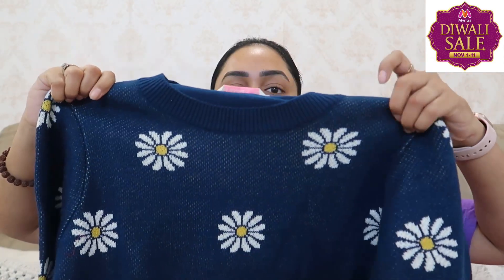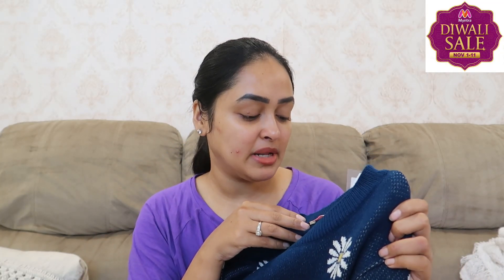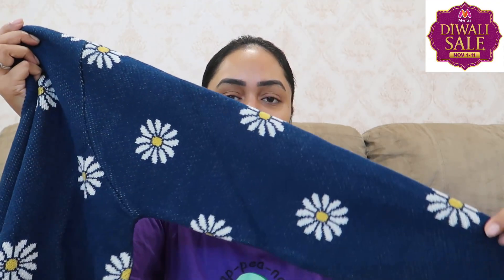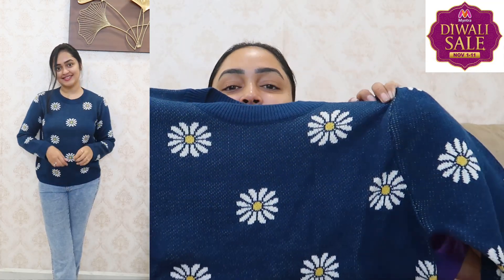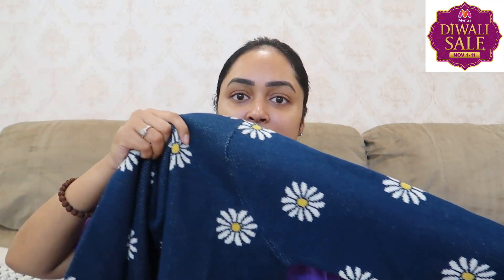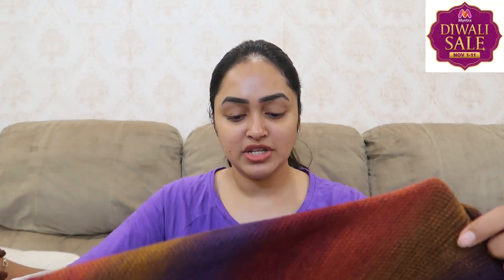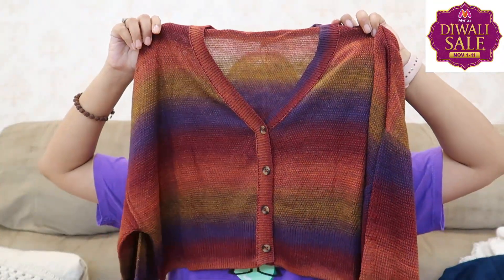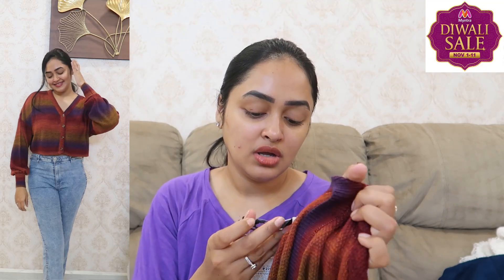Winter Wear Sweatshirts From Myntra Under 500Rs || Myntra Diwali Sale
Roadster The Life Co. Hello Monsoon Bizz Hybrids Striped Crop Cardigan

With Love,
 @HiTech Abbayi    @Heavenly Homemade